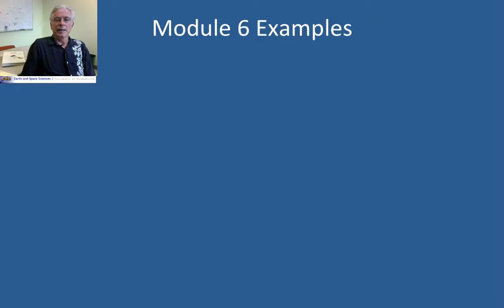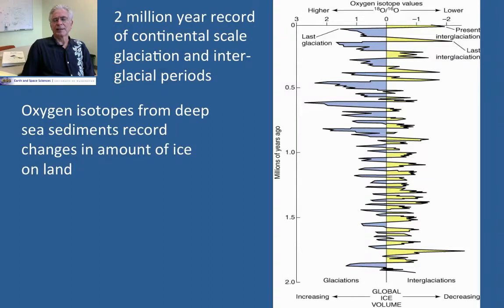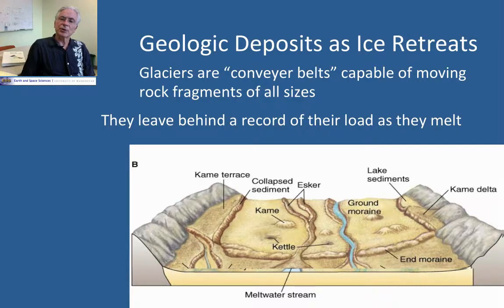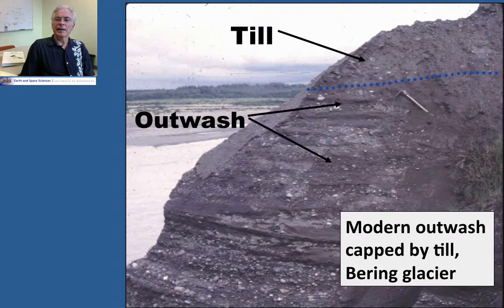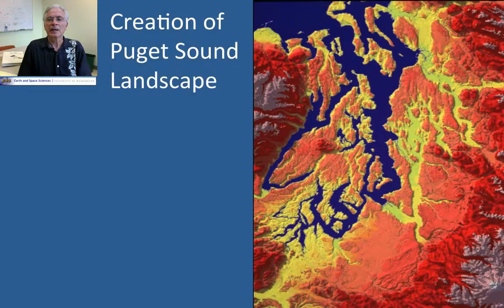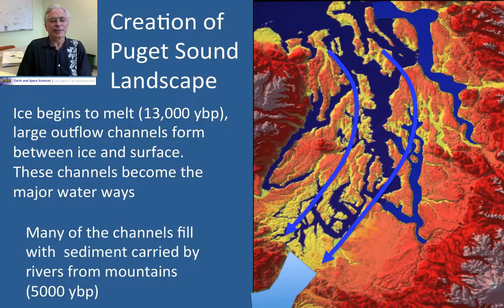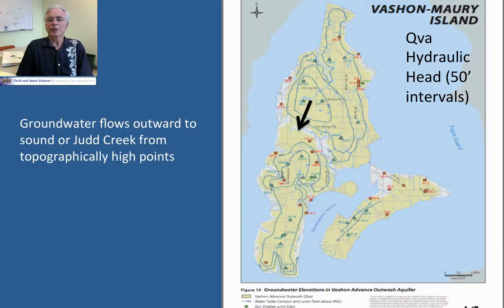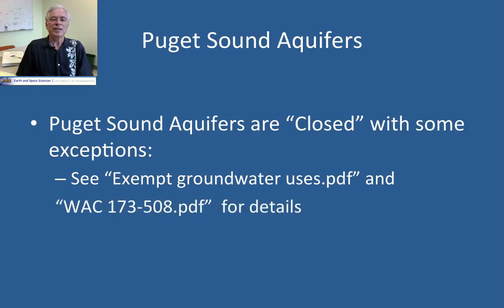Puget Sound Glaciofluvial Geology and Aquifers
An overview of the processes that have shaped the landscape and geology of the Puget Sound Basin and created groundwater aquifers